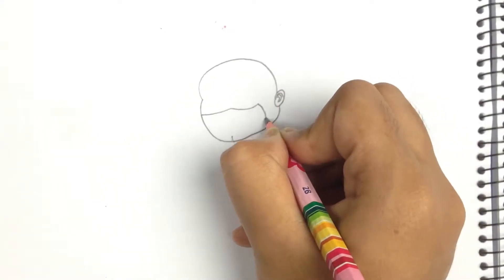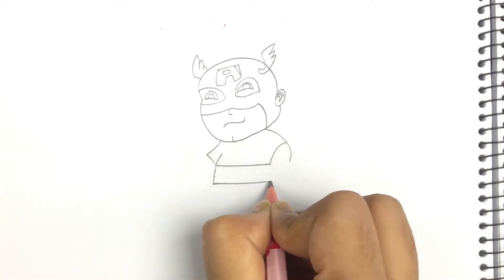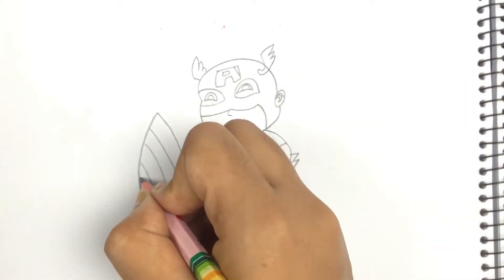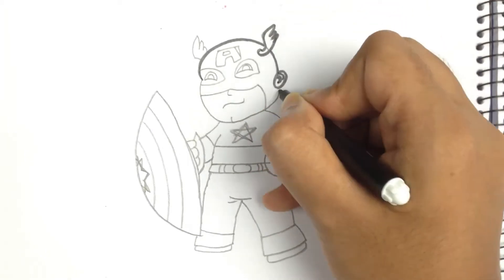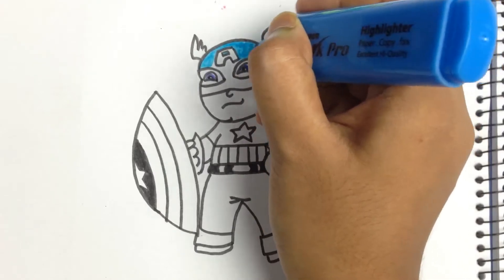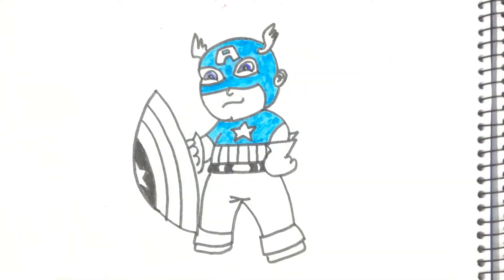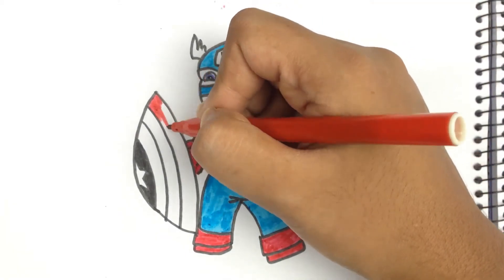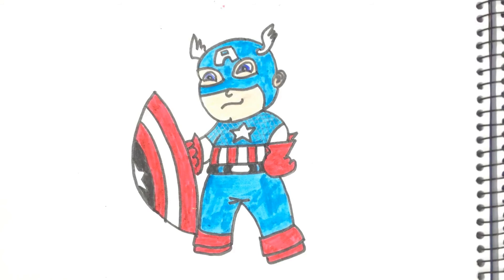How To Draw Captain America Easy For Kids | The Avengers Drawing | Superhero Drawing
Hello Kids, Let's learn how to draw Captain America easy step by step following this easy drawing tutorial. For drawing cartoon captain america, you will need paper, pencil, eraser and color pencils. When you are done drawing your kids superhero captain america, coloring your drawing with different colors and make it looks so beautiful. Hope you enjoy our CAPTAIN AMERICA drawing lessons.